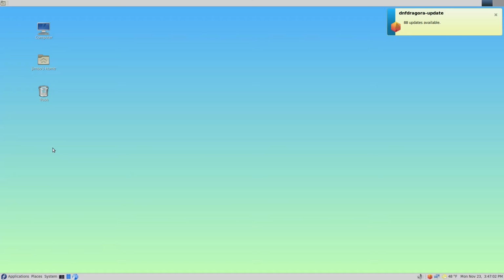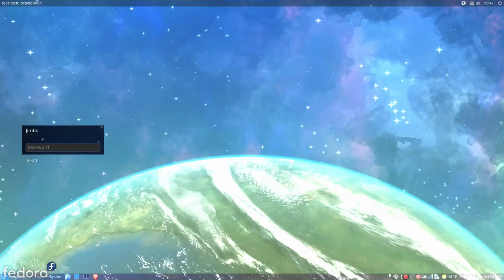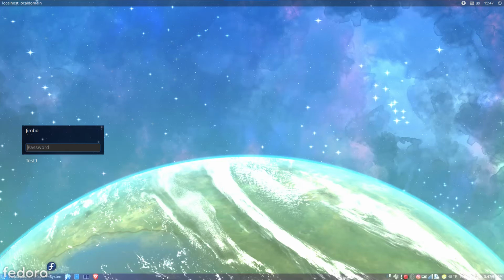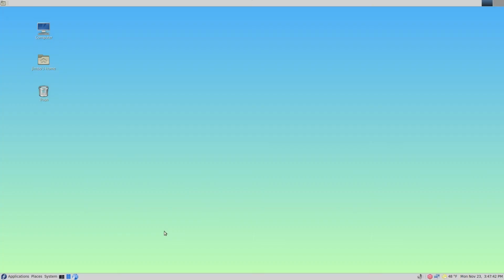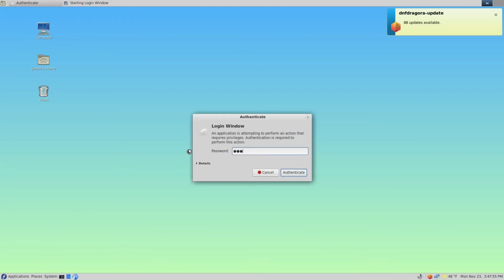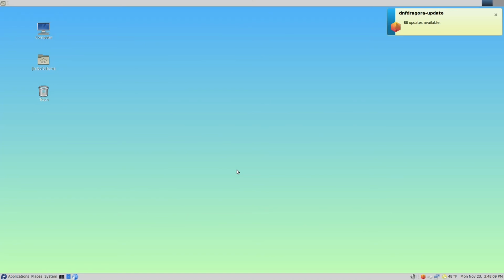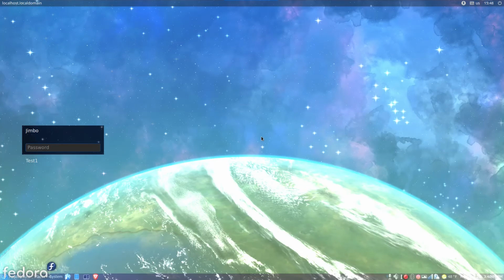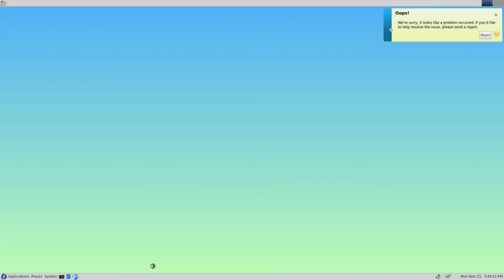1-Factor Authentication and Hiding the User List in Fedora Linux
Using full 1-factor authentication vs 1/2-factor authentication in Fedora 33 Mate Desktop